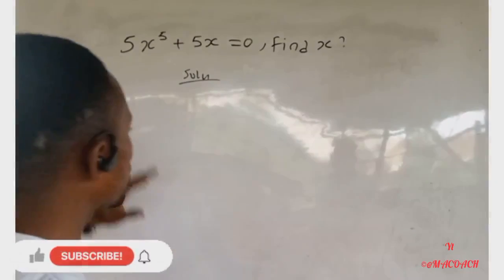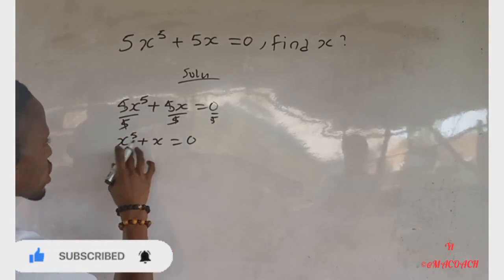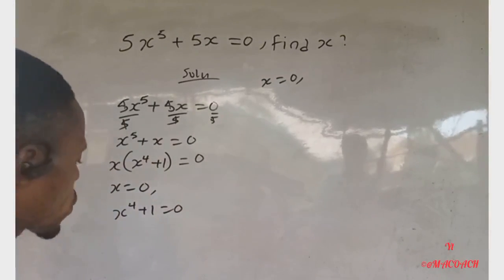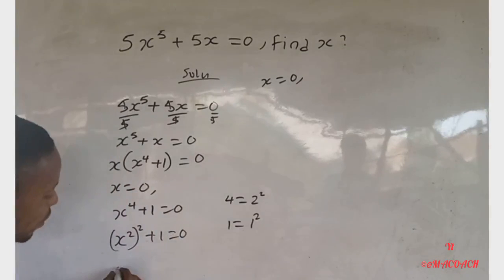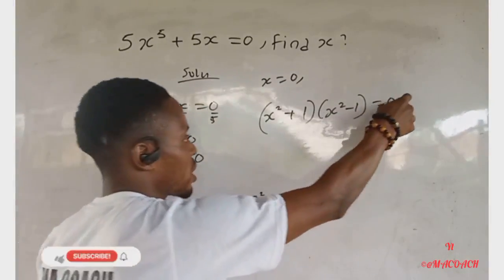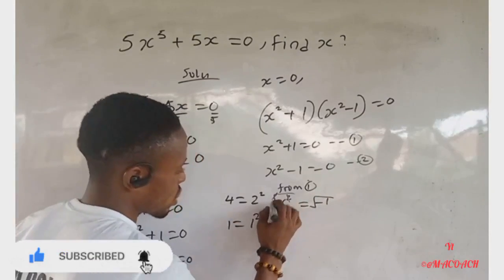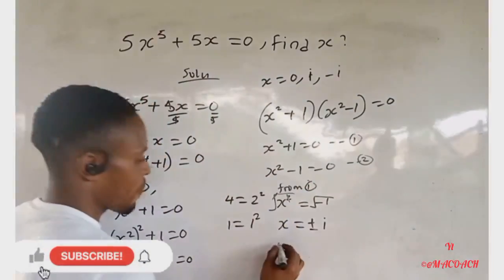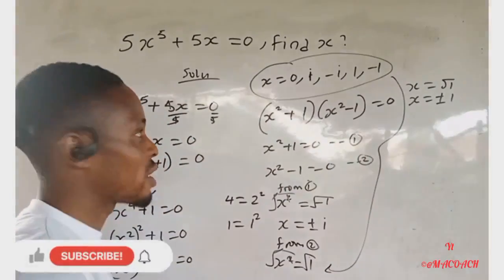Nice olympiad mathematics questions | find the root of equations | simple trick you should know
olympiad mathematics competition 2022 , 2023
olympiad mathematics competition past questions
olympiad mathematics malaysia
olympiad mathematics questions
olympiad mathematics malaysia questions
olympiad mathematics competition 2022 results
olympiad mathematics pdf
olympiad mathematics competition 2023
olympiad mathematics past questions pdf
International olympiad mathematics
Sri lanka olympiad mathematics foundation
pathfinder for olympiad mathematics pdf
Pathfinder for olympiad mathematics
National olympiad mathematics competition
pathfinder for olympiad mathematics pdf drive
International olympiad mathematics 2022
international olympiad mathematics sample papers
hong kong olympiad mathematics
international olympiad mathematics result
olympiad junior mathematics past papers
olympiad senior mathematics past questions
olympiad prep-guide mathematics class 5 pdf
olympiads mathematics
math olympiad winners
math olympiad questions pdf
maths olympiad past papers
आईएमओ
international maths olympiad challenge
Olympiad meaning